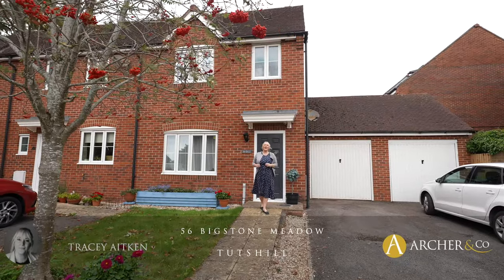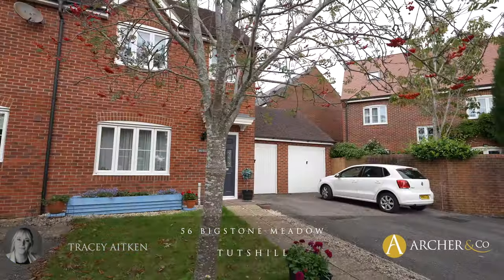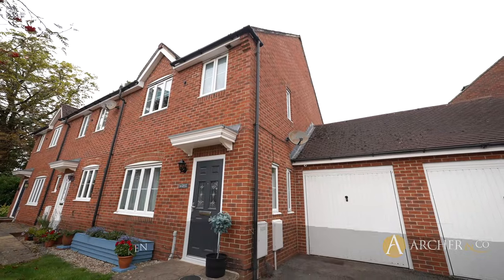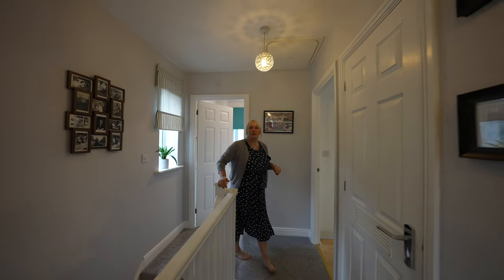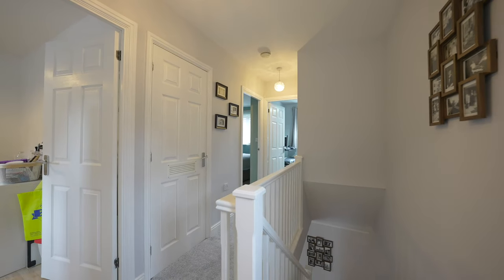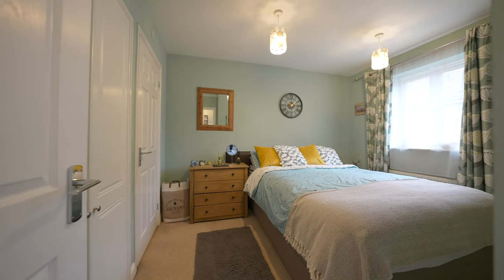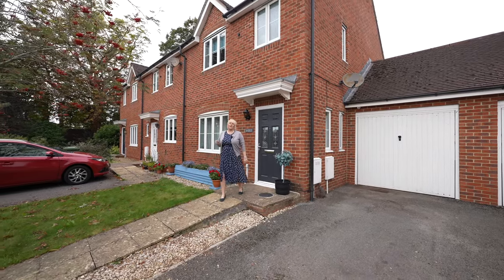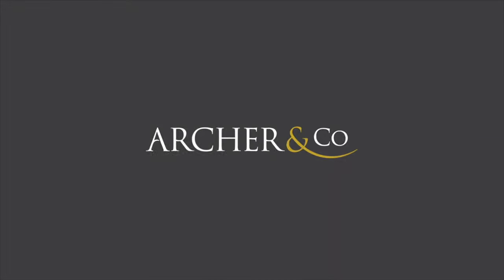56 Bigstone Meadow | Archer & Co